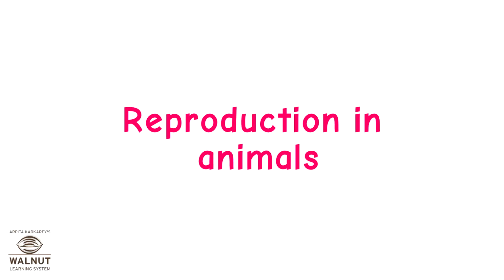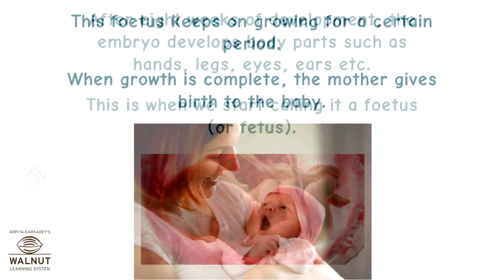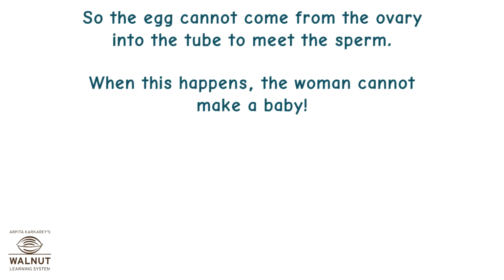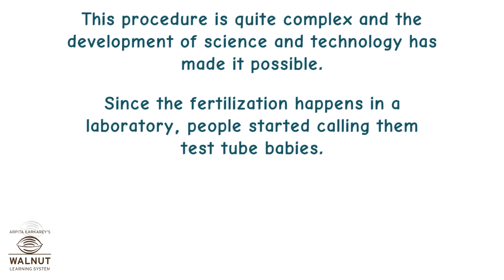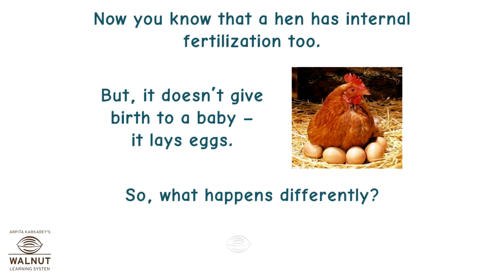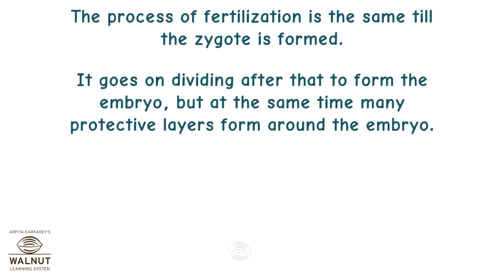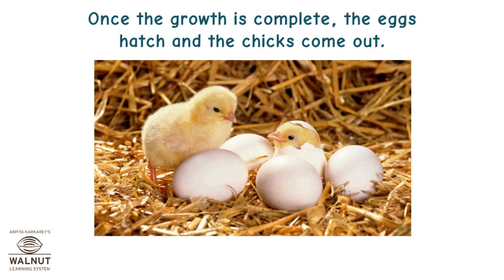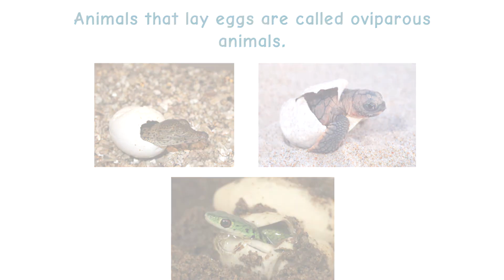8 Science - Reproduction in animals - Development of the embryo